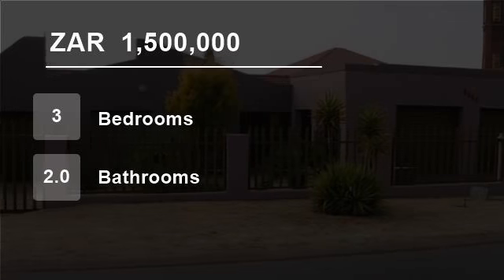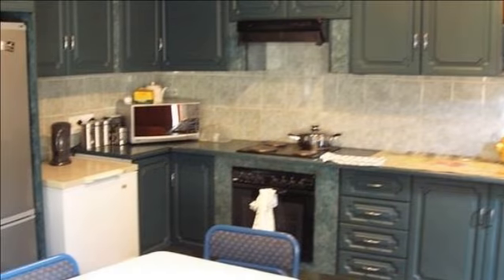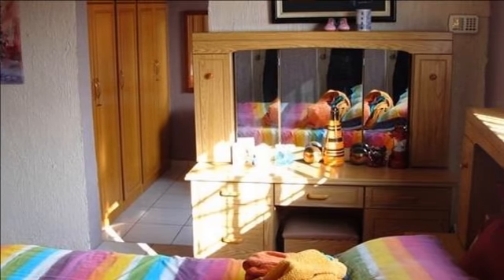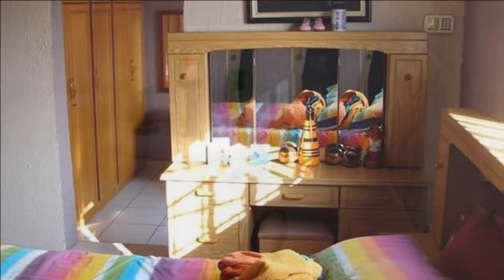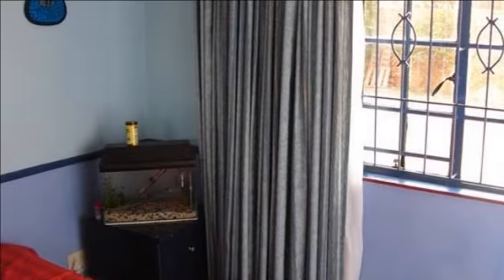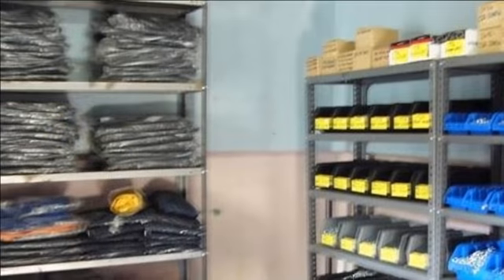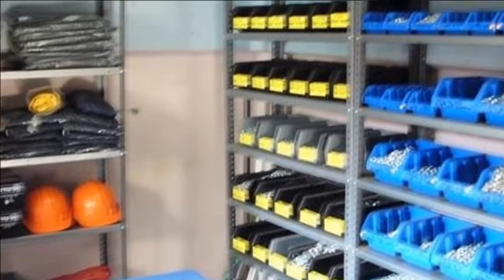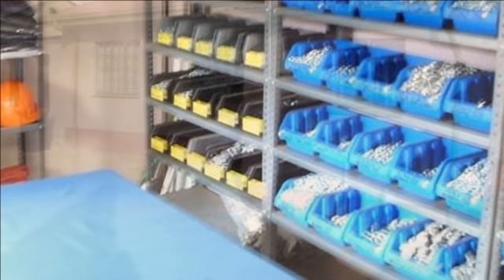3 Bedroom House For Sale in Lenasia Ext 1 Library, Duiker Street, Lenasia 1827, South Africa for...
To view videos of similar listings in Lenasia Ext 10, Johannesburg, Gauteng please

Property Description

A GREAT INVESTMENT OPPORTUNITY
This home offers the best of both worlds incorporating a lovely home with 3 bedrooms, 2 bathrooms, modern lounge, dining room and a modern kitchen boasting beautiful finishes as well as a study and a work area for storage and for the entrepreneur to conduct his business. Alternatively, the outsi...